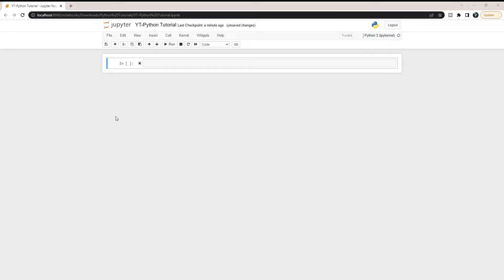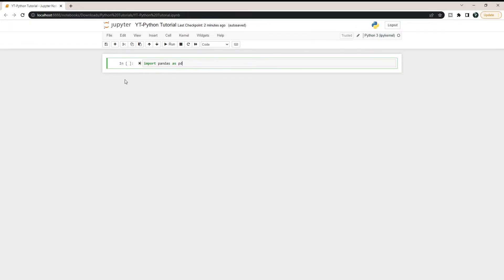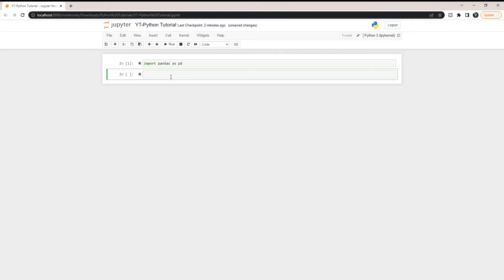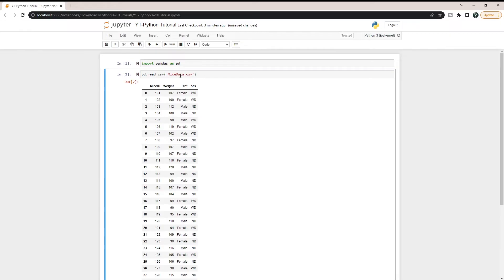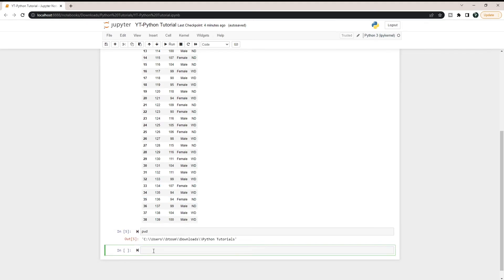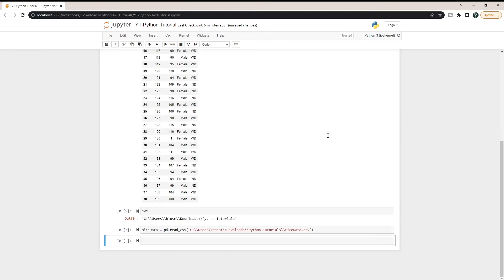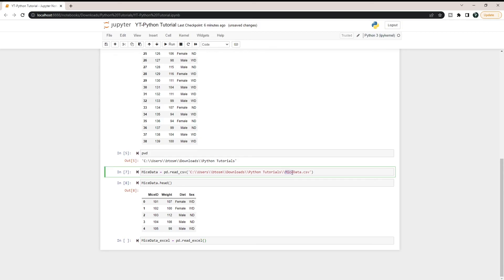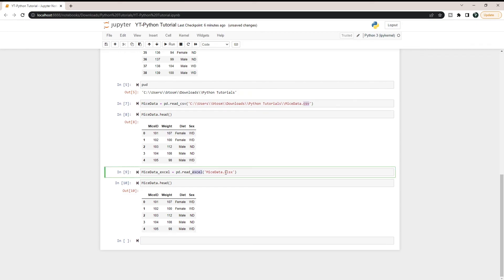How to Import Excel and CSV files into Python using Jupyter Notebooks || Python for Scientists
The first step in using Python for data analysis is to import or read your data. In this video, I walk you through how to use Jupyter Notebooks to import .csv and excel files into Python

Timestamps
00:00 How To Read CSV and Excel Files in Python
00:25 Jupiter Notebook through Anaconda
00:54 How to Import Packages
01:51 How to Import Excel files
02:46 How to Import when not in current working directory
03:54 Assigning csv file to a variable
04:49 Assign excel file to a variable
05:30 CSV vs Excel python import